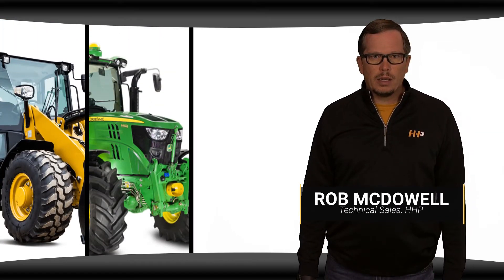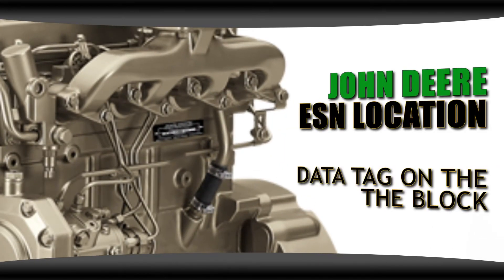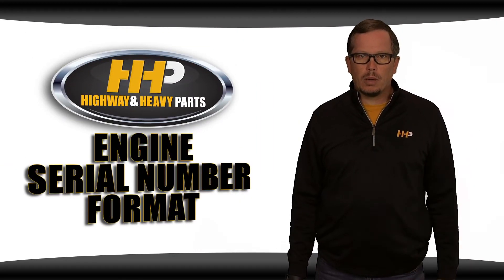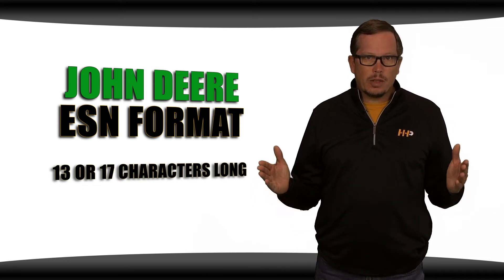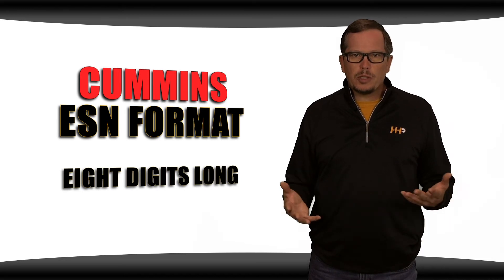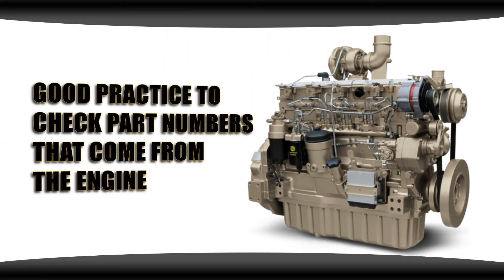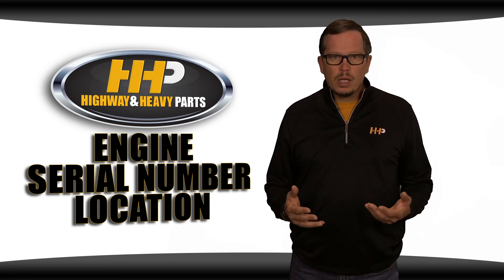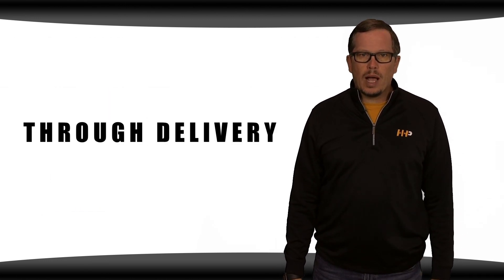How to Locate Engine Serial Numbers on Caterpillar, John Deere, and Cummins Equipment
Farming equipment breaks down just like highway diesels, and when your tractors or combines go down, it's crucial to get the right parts fast. Whether you're running Caterpillar, John Deere, or Cummins equipment, having your engine serial number ready can save you tons of time. In this video, we’ll walk you through how to locate engine serial numbers for these diesel engines.

What You Will Learn:
How to locate the engine serial number on Caterpillar, John Deere, and Cummins engines
Understanding the format of engine serial numbers
The importance of engine serial numbers when ordering parts
Tips for using engine data plates and electronic methods to find serial numbers

Step-by-Step Guide/Tutorial:
Caterpillar Engines: Locate the engine serial number on the data plate, typically found on the fuel pump side of the block or the valve cover.
John Deere Engines: Find the engine serial number on the data tag attached to the side of the block. Consider also noting casting numbers on the engine block and connecting rods.
Cummins Engines: The serial number is on the data plate, with its location varying by model. It’s usually an eight-digit number. Use an ECM for modern engines if the data plate is missing.
Electronic Methods: For modern engines, connect to the ECM to retrieve the engine serial number electronically, but be cautious if the engine parts have been swapped.

Key Benefits:
Ensure you order the correct parts by knowing your engine serial number
Avoid delays and costly mistakes in part orders
Learn quick tips to identify and verify engine serial numbers accurately
Get expert help from HHP when you need it